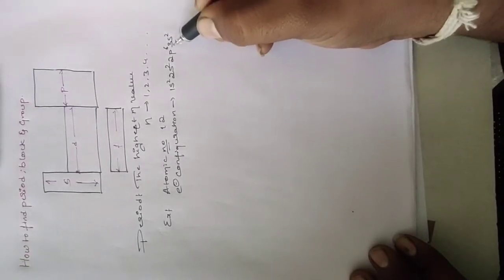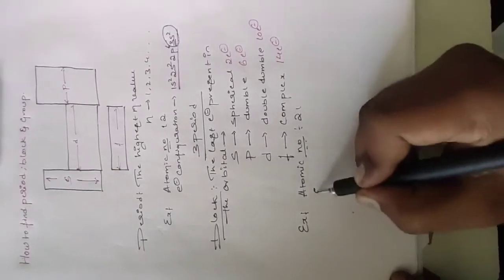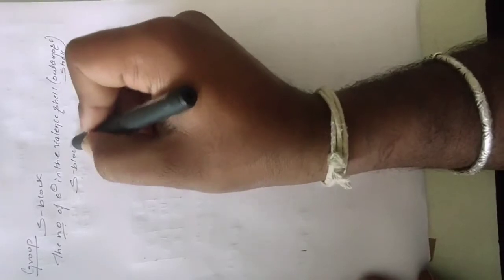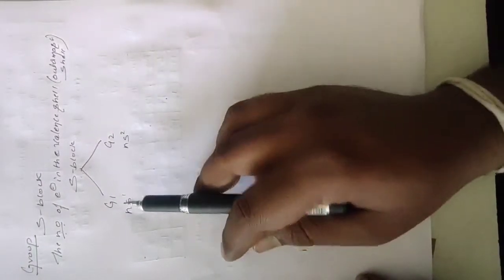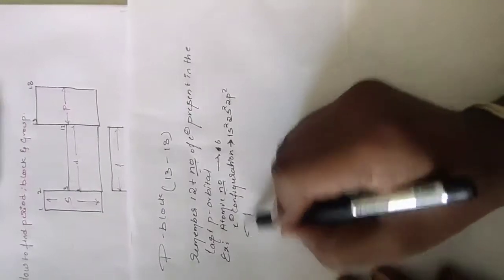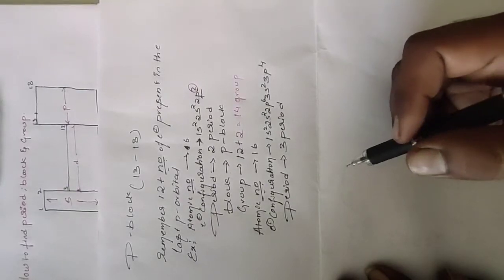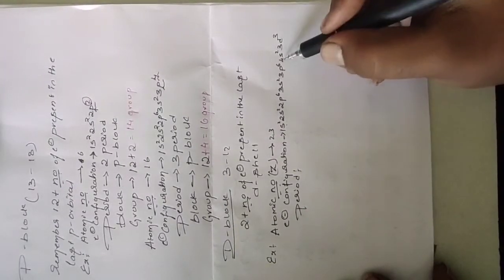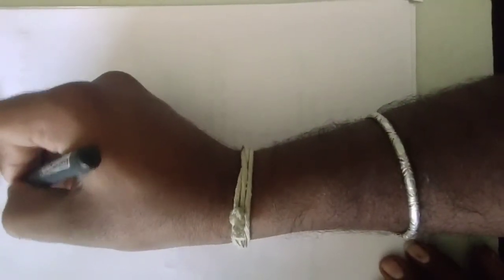How to find period, block and group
Groups in S block p block d block f block